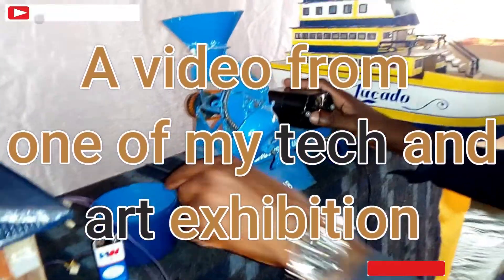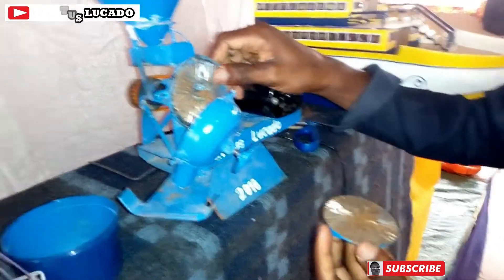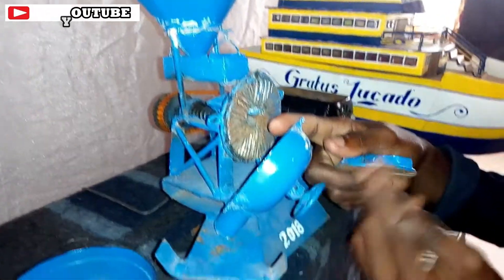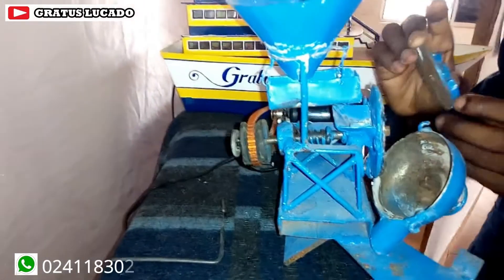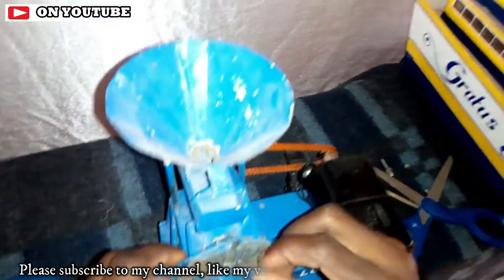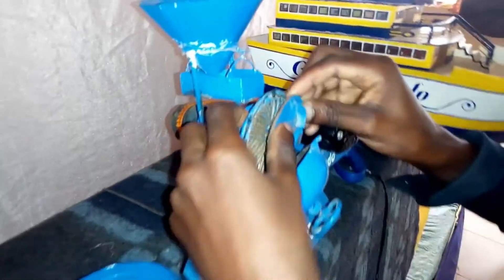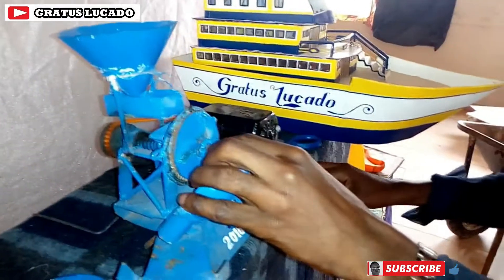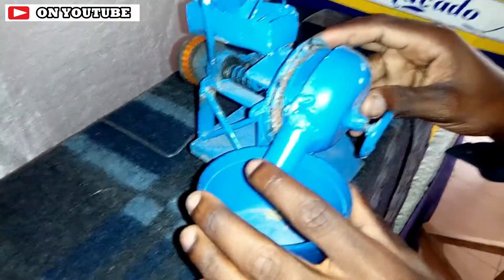GL TECH - 22 My homemade corn mill review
A review of my homemade corn mill.
I hand crafted this corn mill in 2018 and all the materials used for this project are just waste materials which I recycle to form this craft, but not only did it look nice but also has the functions of a factory built corn mill.
If you want to see it grind then I recommend you watch the (corn mill grinding demo)

Homemade corn mill
Mini corn mill
Gratus Lucado Tech
Hand crafts
Inovation
Talent Ghanaian
Ghana inventor
Young artist
Inventions
Hand made craft
Metal corn mill
Gratus Lucado fabrication
Africa talent
Africa invention
GH craft works engineering
Corn mill built at home
Corn mill 2018

MACHINES USED

Welding machine
Grinding machine
Drilling machine

TOOLS
Hacksaw blade
Hammer

Chisel